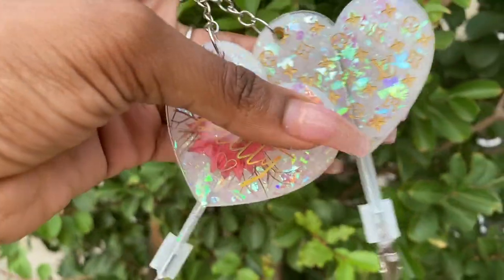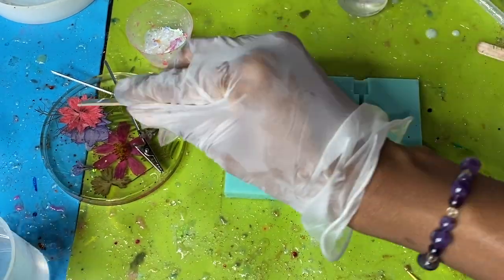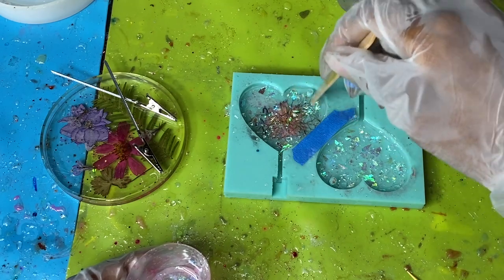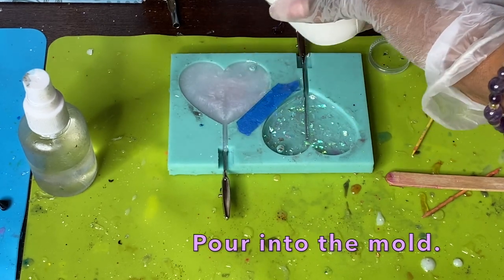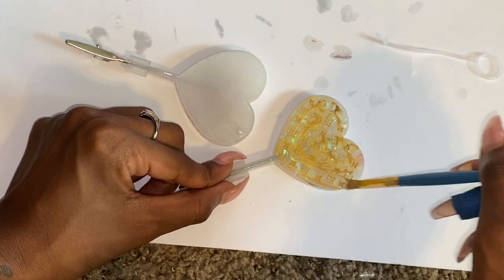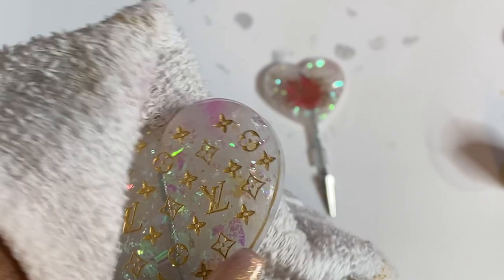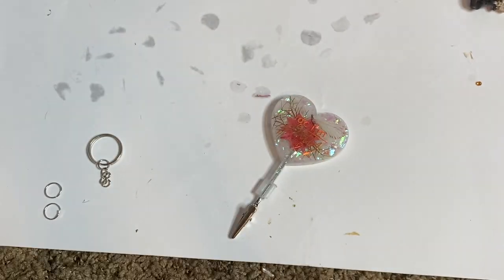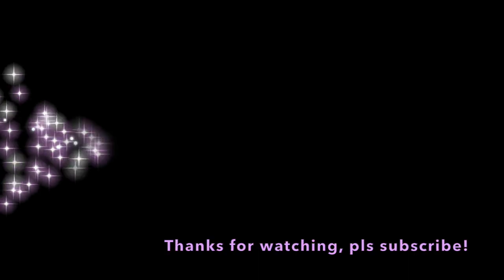DIY Luxe Roach Clip Resin Keychain🌬🍃✨| Crafting w/ CS 💜| Easy Beginner Friendly Epoxy Crafts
Welcome back hippies! Today's dope tutorial is for these beautiful heart shaped roach clips and/or card pulls. It's a super simple multilayered technique & I will be showing you the step by step.

Links to Items Used:
Alligator Clips
Gold Paint
Iridescent Flakes
Glow in Dark Pigment